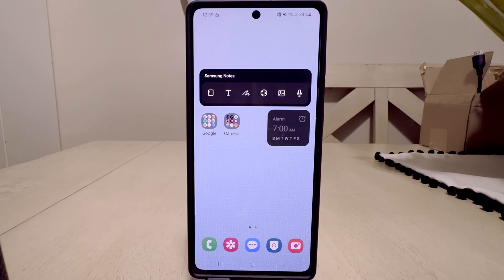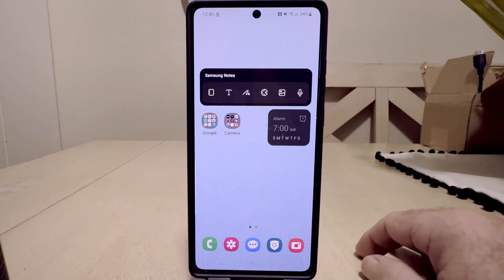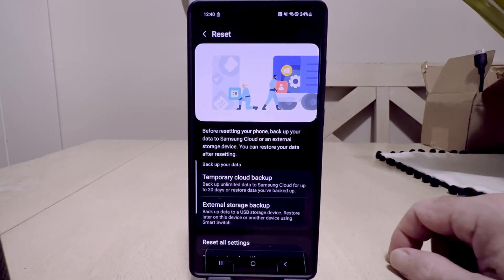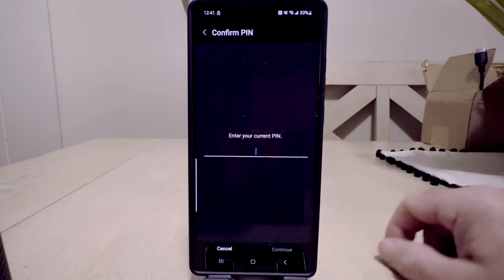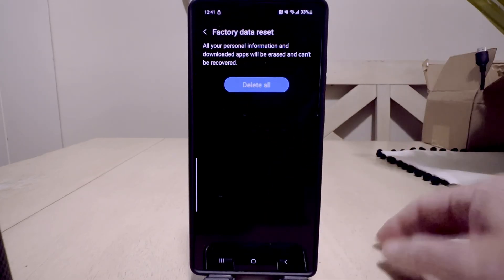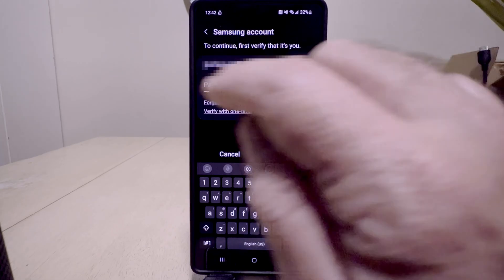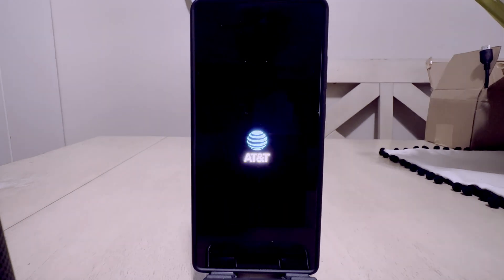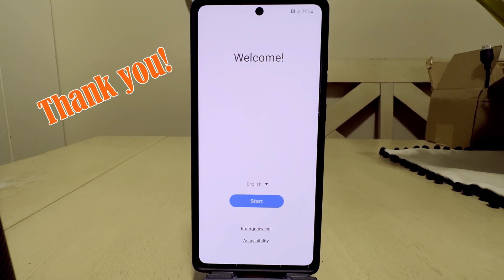Factory Reset Android Phone Hard Reset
This video shows the Factory Reset on a Samsung Galaxy Note 20 5G